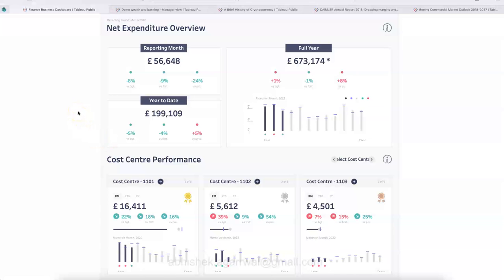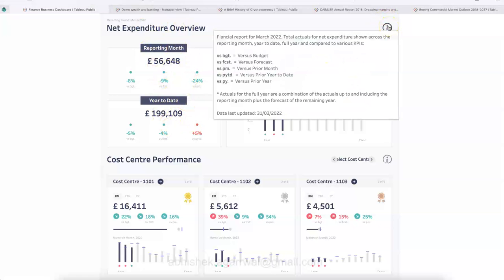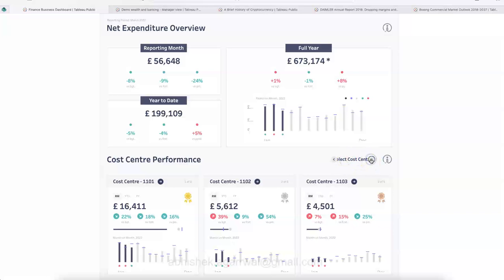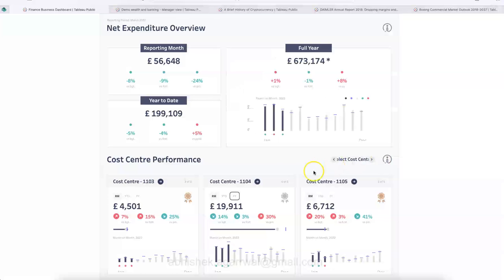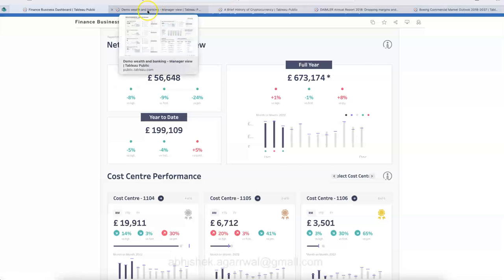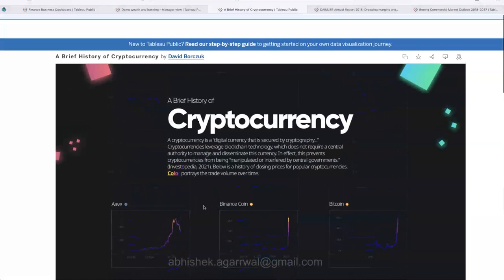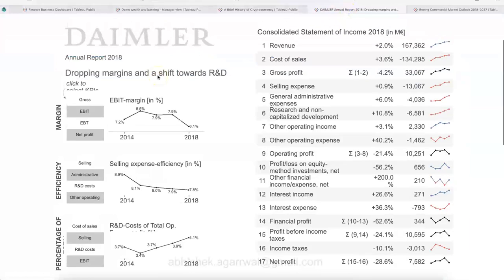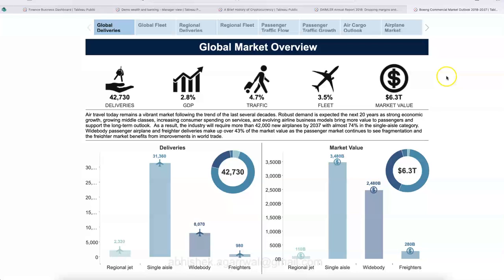5 Finance Tableau Dashboard Design Ideas for Your Next Project - Nov 22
If you are looking for an inspiration for your next business project or interview project or educational project, you can find these 5 tableau Fiannce KPI dashboard quite intriguing and you can take inspiration from these tableau dashboards and create your own and submit it.